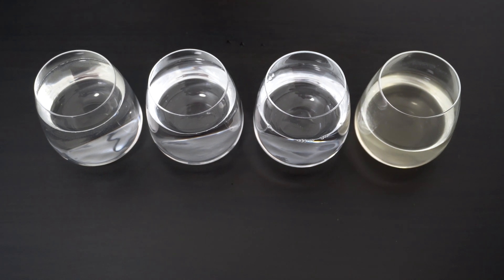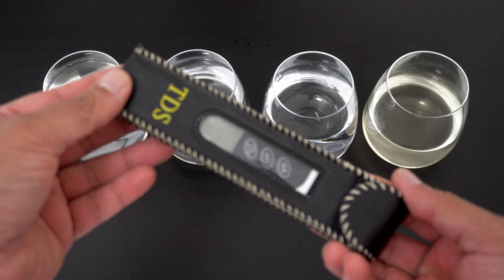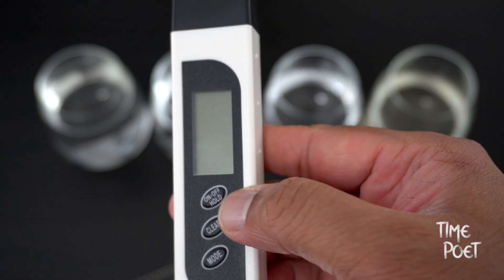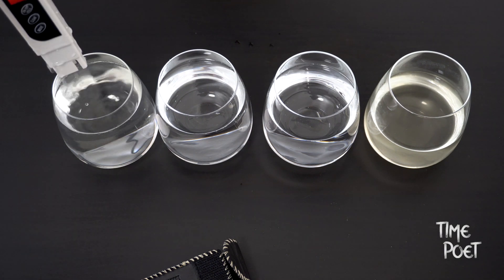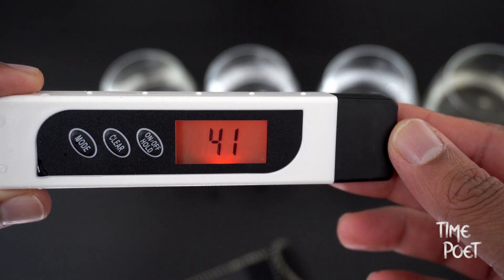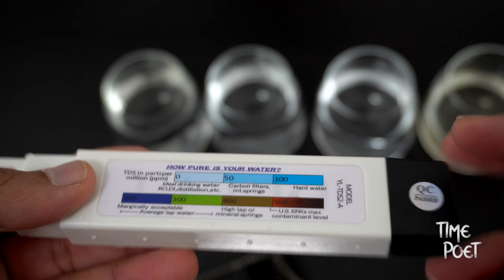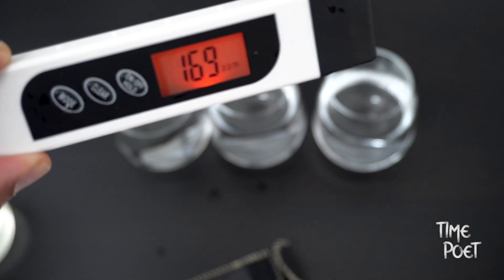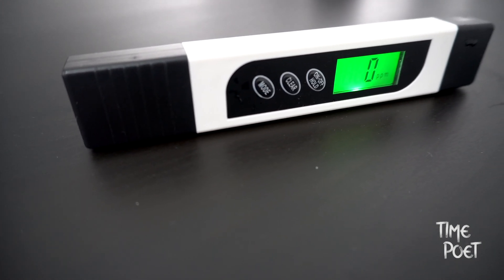How to Test Drinking Water Quality at Home? $10 hack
Check lastest price
easy tip on how to test water quality at home